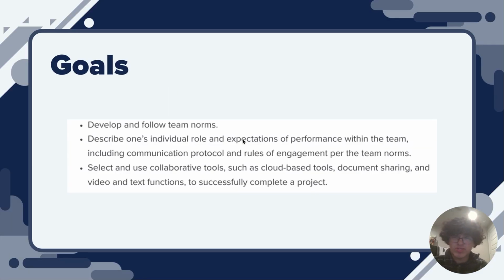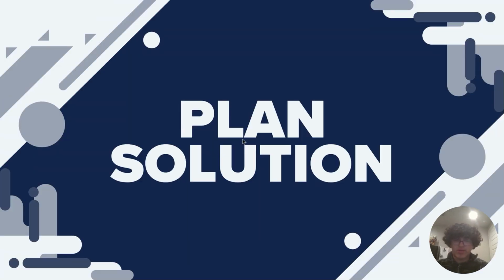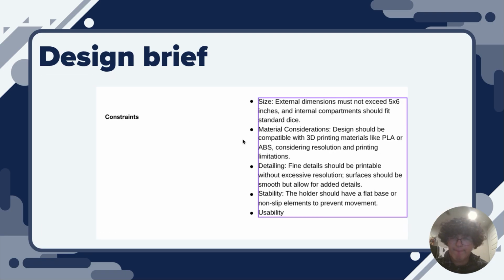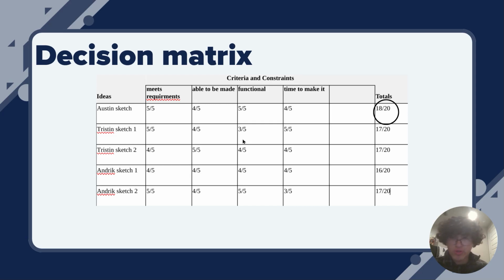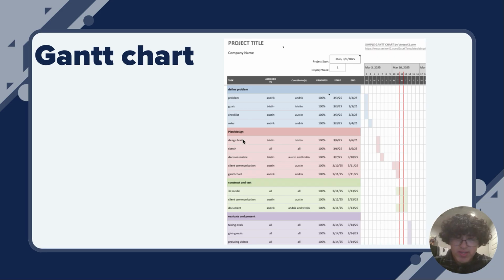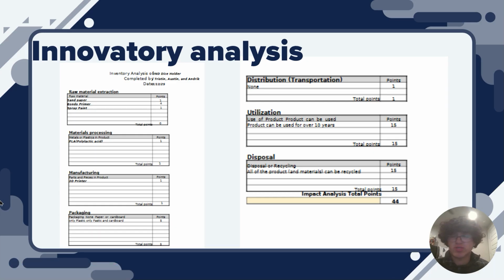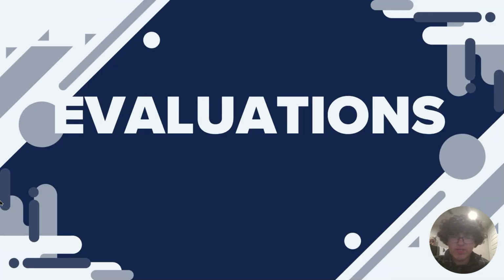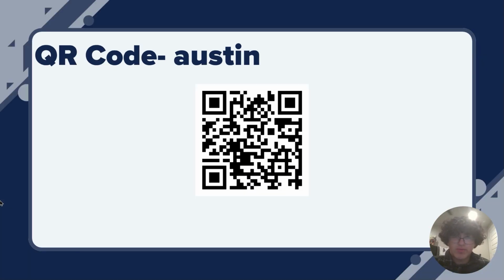Screen recording 2025 03 14 10 38 22 PM